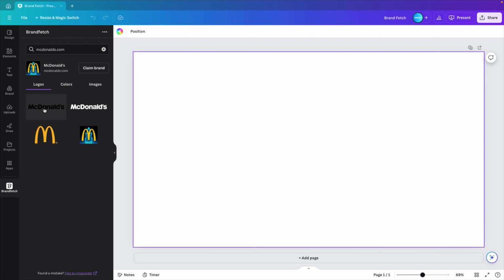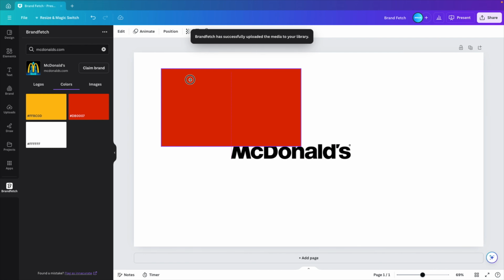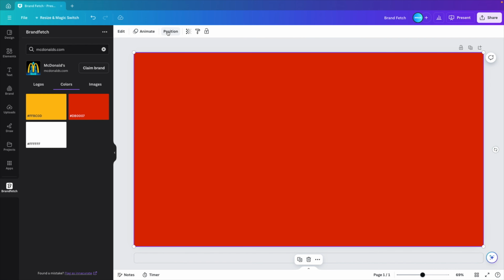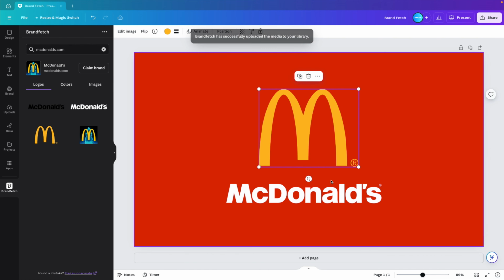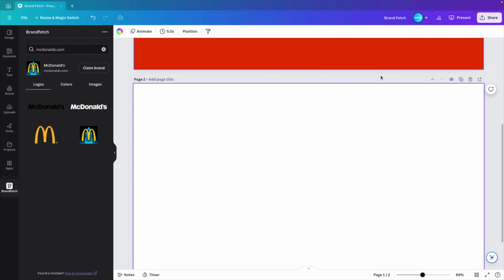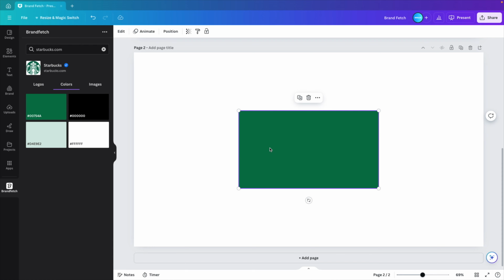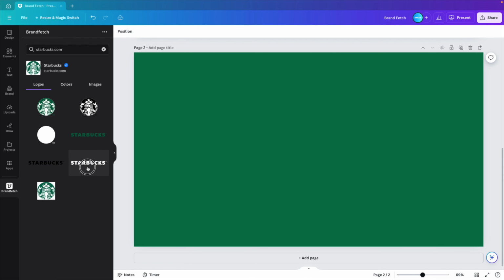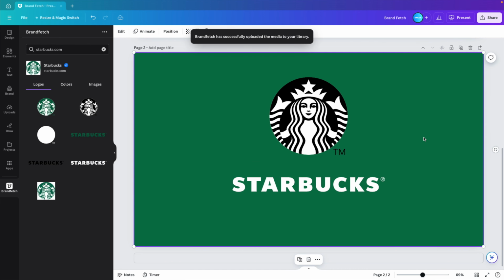Instantly Get ANY Transparent LOGO for FREE in Canva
Did you know you can get logo's and brand colors in a simple click in Canva? This is how you do it using Brandfetch!